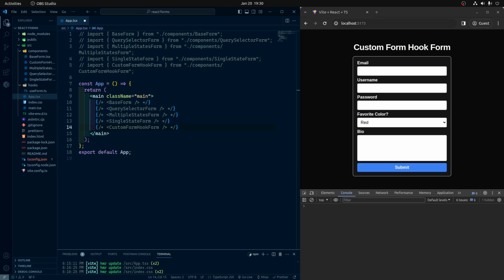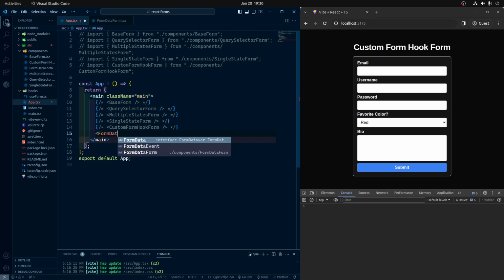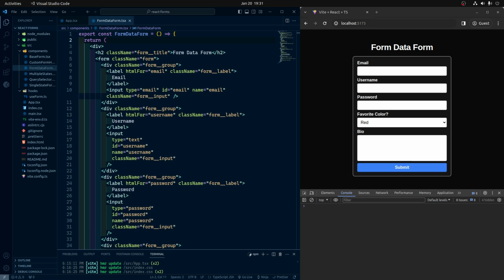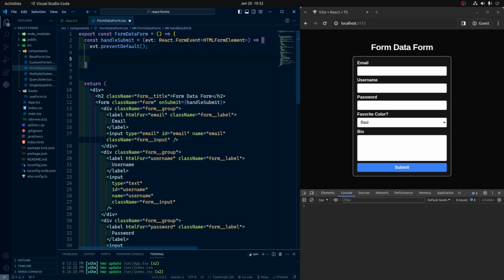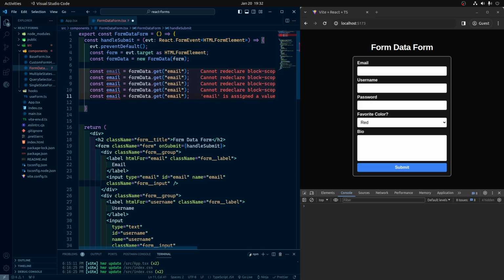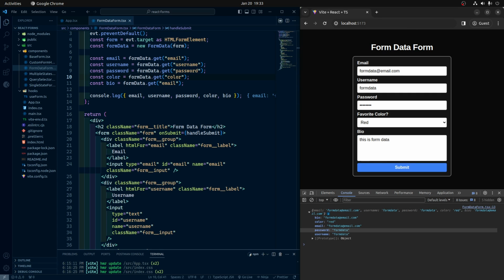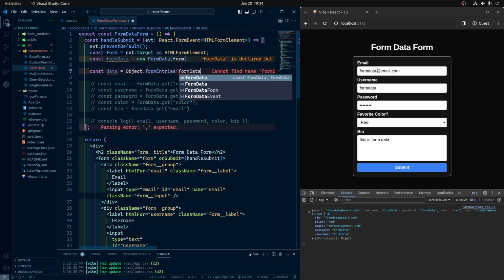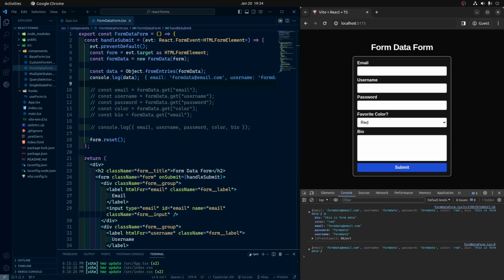React Forms (Vite + Typescript) | Form Data form | Part 5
In this video we will use the form data constructor to get our values from our form.